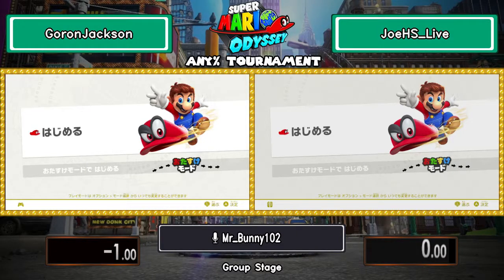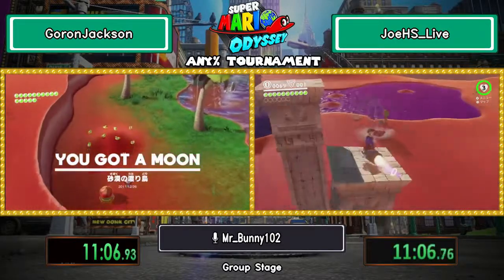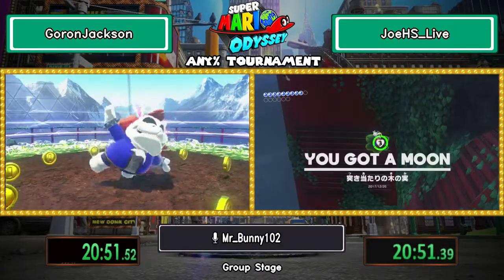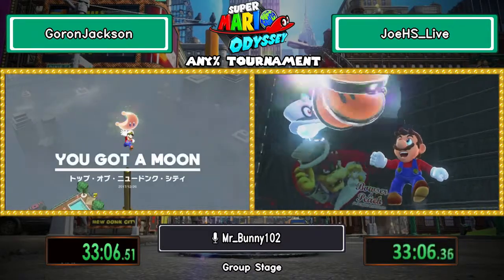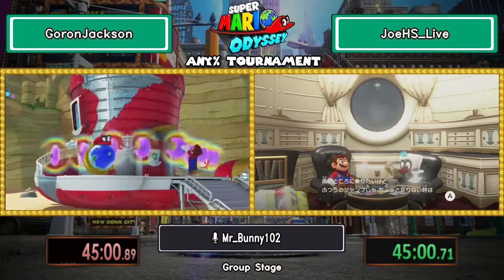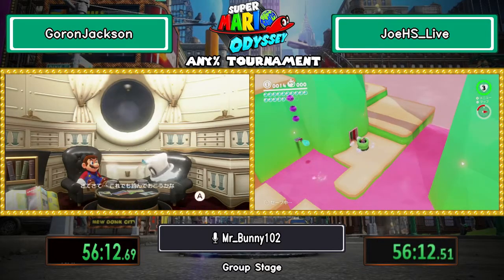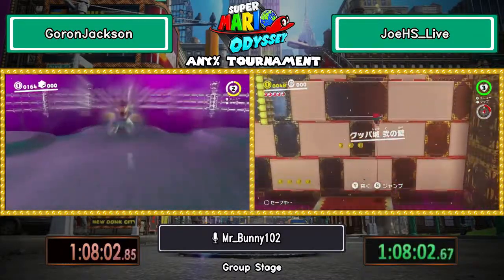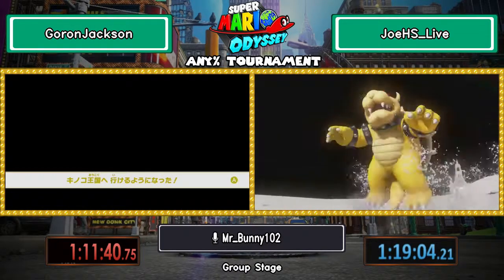GoronJackson vs JoeHS_Live. SMO Any% Tournament 2017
Super Mario Odyssey Any% Tournament 2017